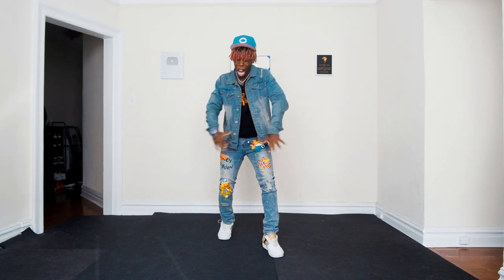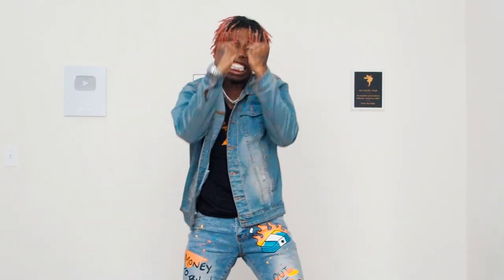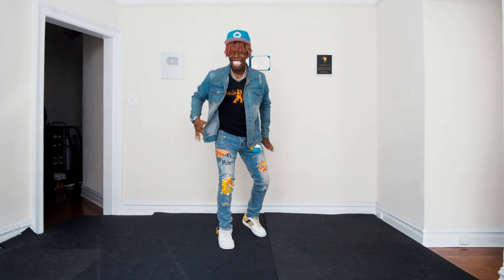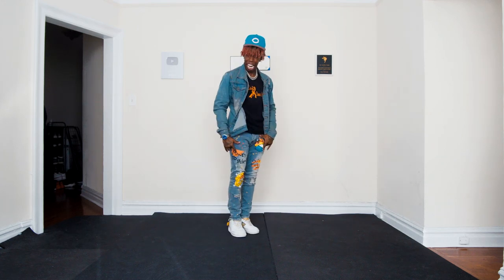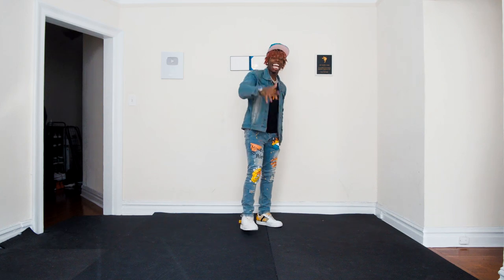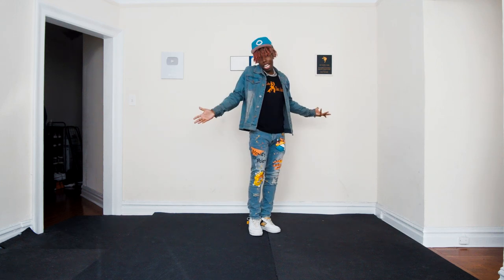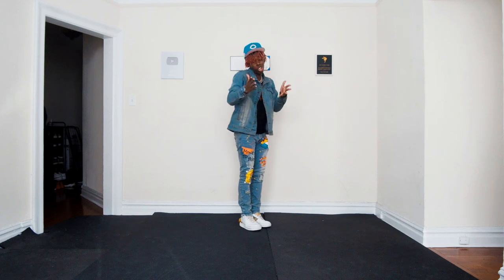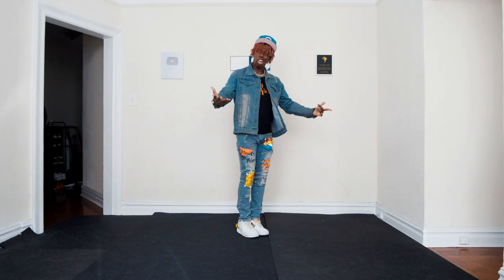3 EASY Hat Trick Dance Moves to Learn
Today I'll be showing you 3 Easy Hat Trick Dance Moves to Learn so that you can get your hat tricks down pack! Hope you guys take the time to learn these hat tricks!